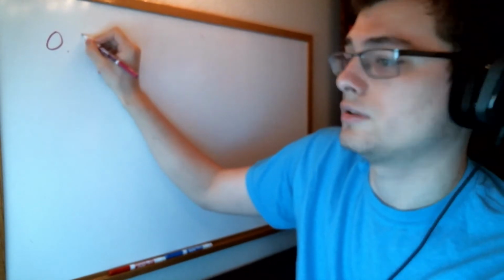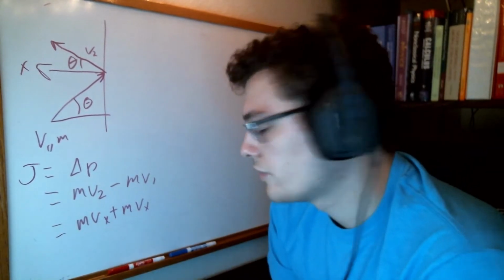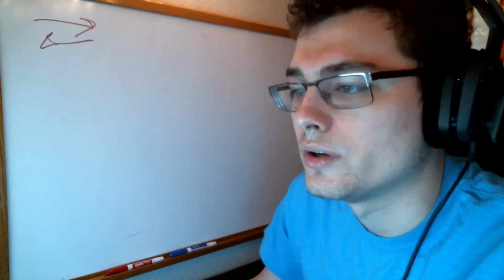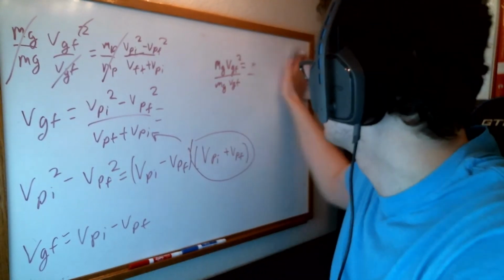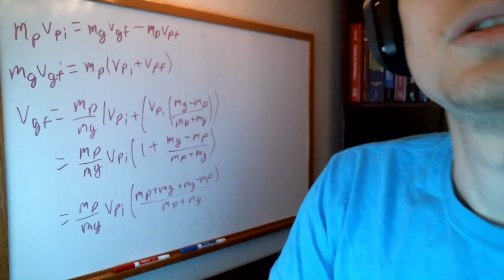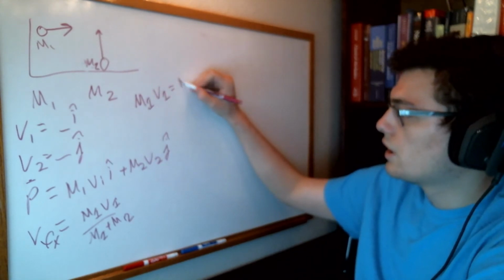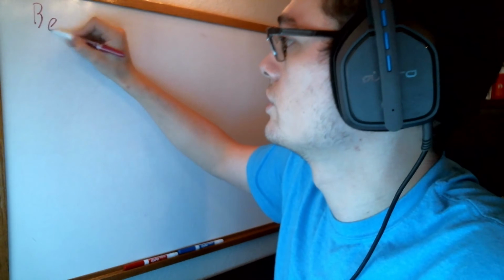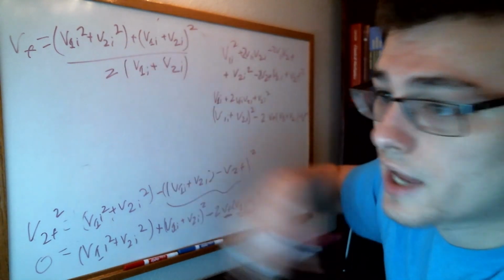UNT PHYS 1710 Recitation video 8-3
Examples using impulse and momentum